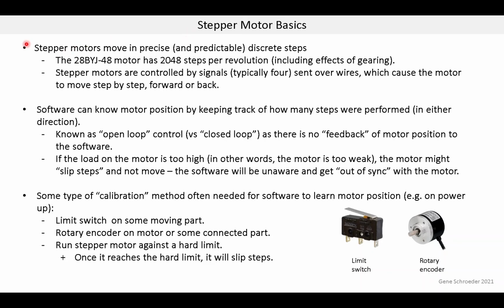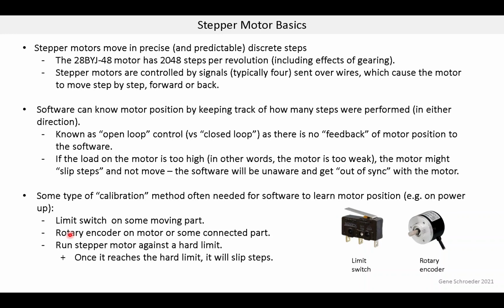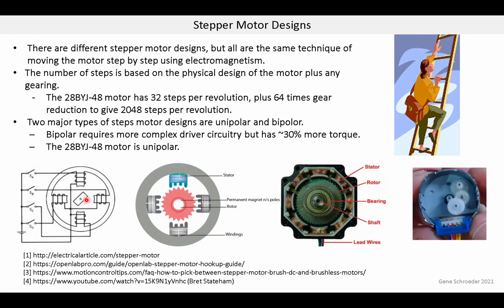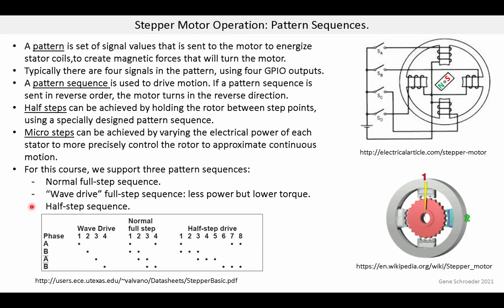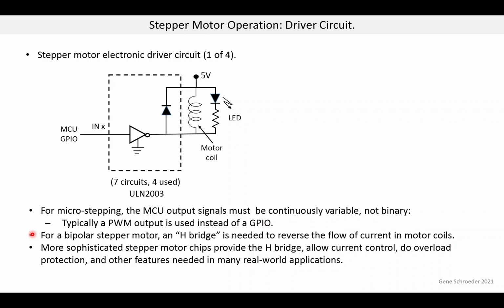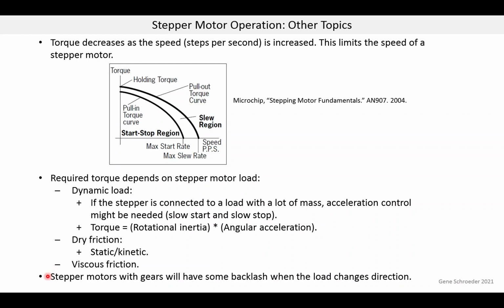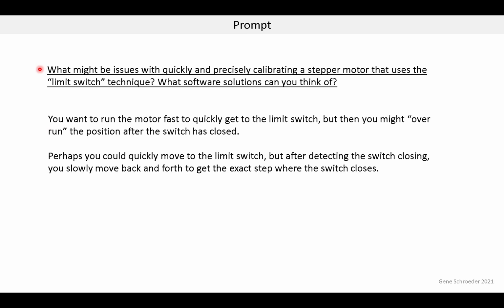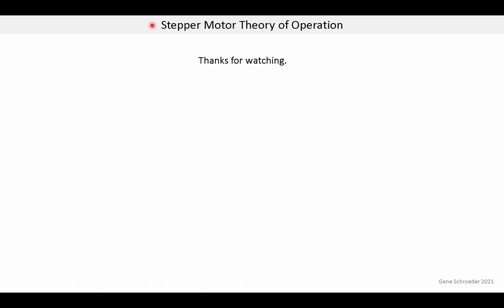Steppers and Robot Kinematics Lesson 2. Stepper Motor Theory of Operation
In this video, I discuss the theory of operation of stepper motors. This includes the basic principles of how they work, and how you control them from software using GPIOs.